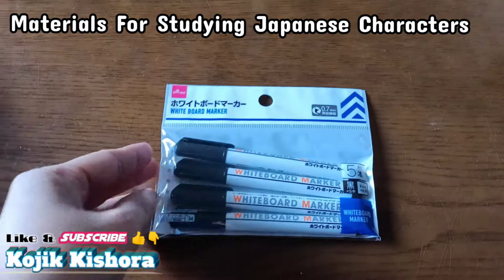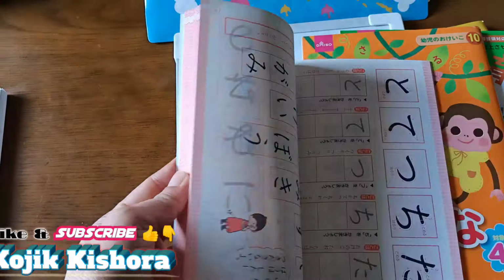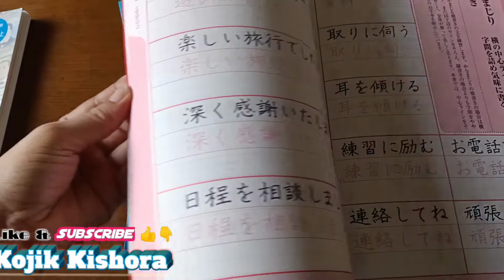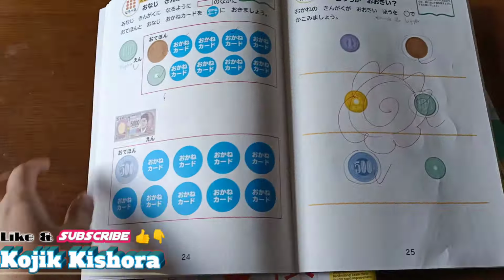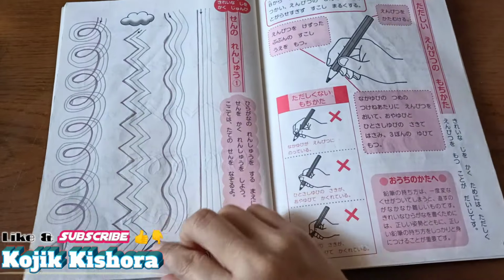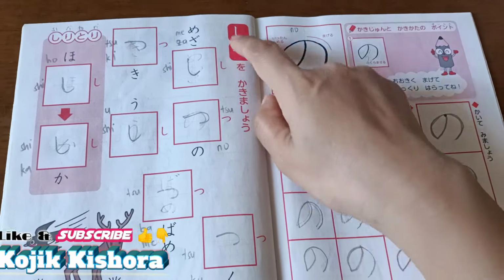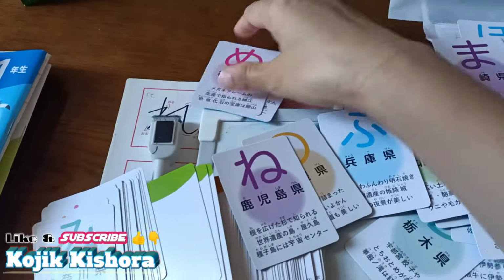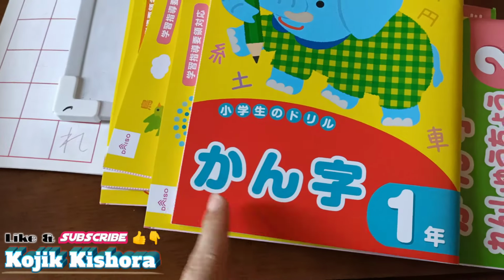Japanese Learning Materials || Kojik Kishora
Just sharing my Japanese study journey. Yes, it's very hard and I will really try my best to learn some Japanese while trying to live here here in Japan. 🙏💖 I hope and pray that I will learn in some ways. Thank you hubbybi for these materials and to all who supported me in my Learning Japanese journey.

Min'na-san, Konnichiwa..💖 Fireworks display must go on despite of the rain..🤗 The people didn't mind the rain, they are still waiting for the fireworks.

Be careful of the snake/hebi. 😬One of Sakai SDA Church's event. Children's Day Trip to Nara. Even the snake join our event. 😬😲 kowai こわい scary Let's have fun everyone. Thank you Sakai SDA Church brethren. Reaching people through outdoor activity. nara japan なら 日本 kojik youtube youtuber youtubechannel youtubevideo outdoor activity for kids

I really miss sports now it's my time to play some of my favorites sports. 🤗💖🇯🇵 We are really having fun. Thank You Sakai SDA Church brethren. 💖🤗

Now it's time to jogging.🏃🏃 An afternoon jogging. Let's discover the park in Takaishi and there's something rare happen. Let's Go...

Welcome to Osaka 🇯🇵Spring Season (Sakura)
You can see the beauty of sakura in two parks. You can compare the daytime and night time. I hope you will enjoy watching. 🤗💖 Thank you and God bless. sakura さくらのみや　さくら 大阪 osaka japan flowers hanami hana はなみ

こんいちわ　みんあさん Thank you for tuning in.. The flowers here in Sumiyoshi park are so beautiful. 😍🥰🌸 Please enjoy watching. Please understand my poor English.☺️ Thank You. kojikkishora osaka travel japan sakura flowers spring さくら はなみ sumiyoshi park すみよしこうえん 💖

Spring Season in Japan💖🌸🇯🇵 Another park in Osaka together with another people.🤗💖 Amidst sdadness and tears there is really happiness and joy.🙏💖 All Glory To God🙏 This time around I am with Sakai SDA Church Family. Our 2nd events whivh is hanami🌸 or flower/sakura viewing. We have a lot of games and we also have a visitors. Thank You Lord for the success.🙏💖